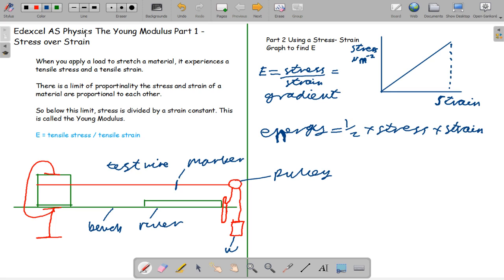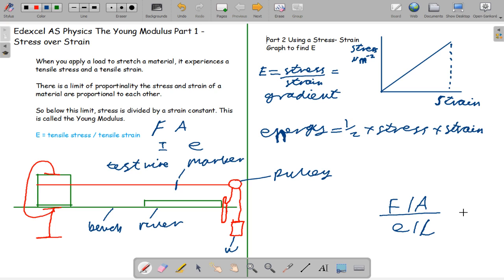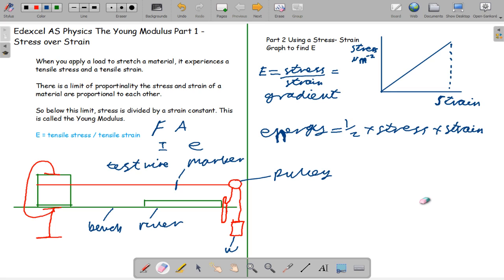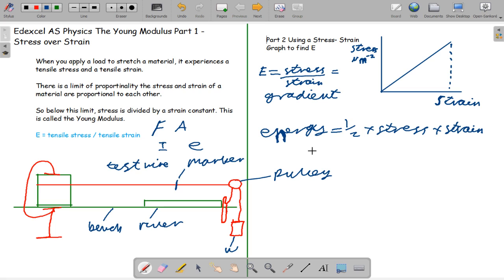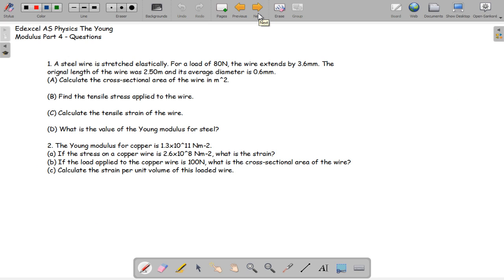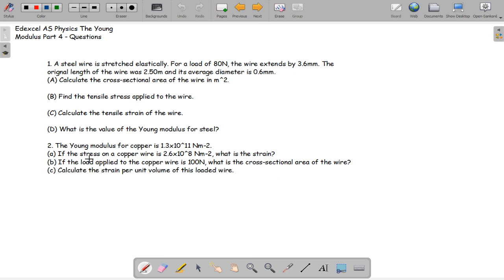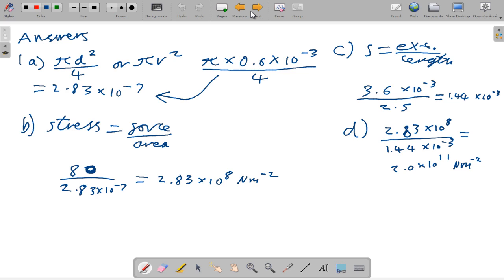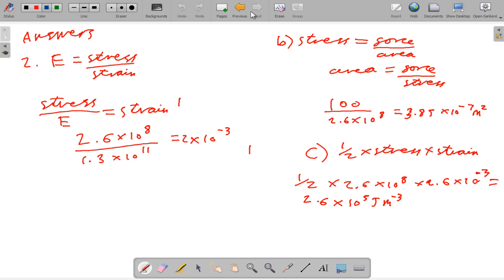The Young Modulus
The fourteenth tutorial in my Edexcel AS Physics series, on The Young Modulus. On Will'sScienceChannel, I hope to bring short tutorials on Science, for british exam boards :) Website will be up shortly at
willssciencechannel.weebly.com.